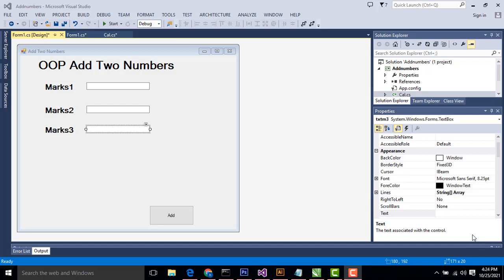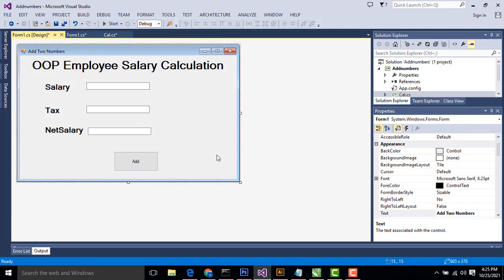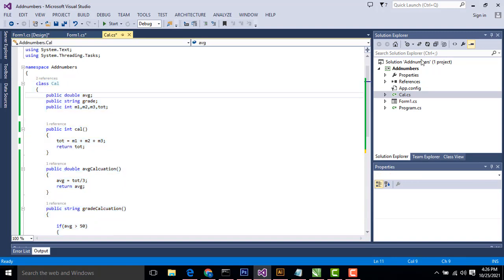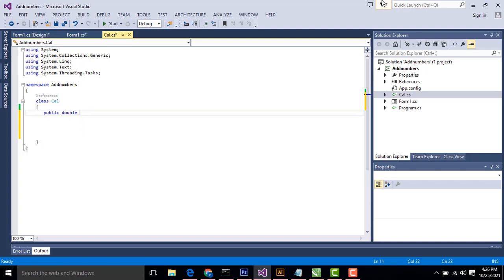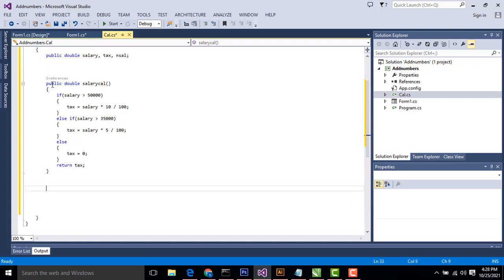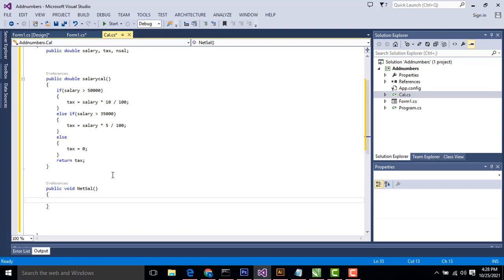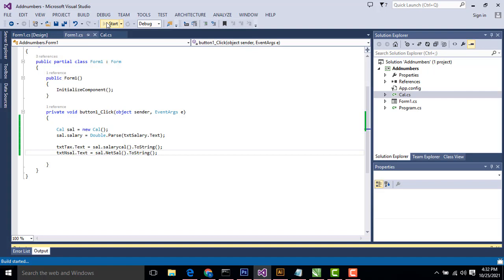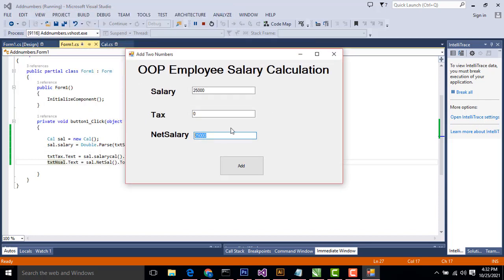OOP Employee Salary Calculation Project using C#.net